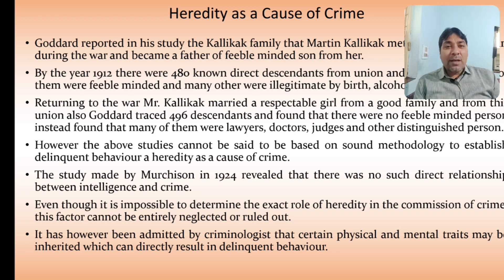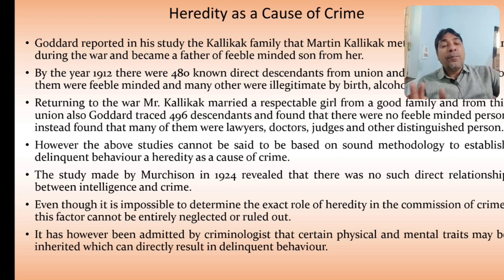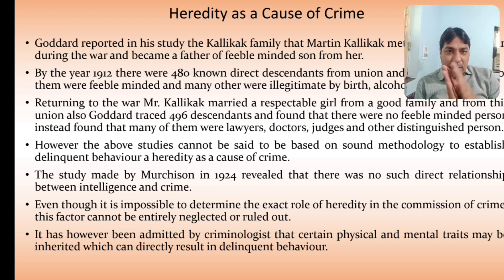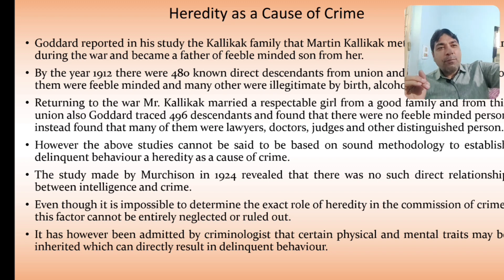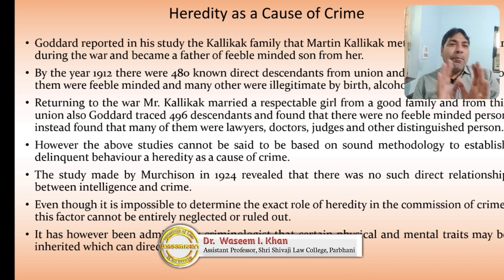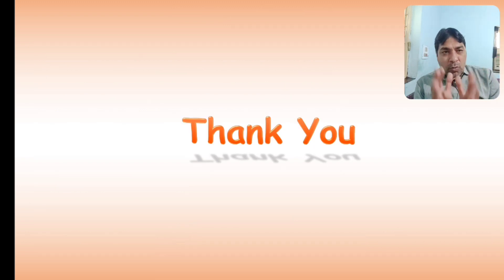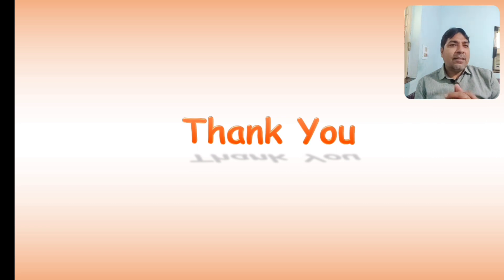Heredity as Cause of Crime in English | Causes of Crime | Lectures on Criminology in English 12.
Heredity as Cause of Crime in English | Causes of Crime Part II |  Lectures on Criminology in English 12.

For pdf of lectures click link given below

Hi this is Waseem I. Khan, welcome to our you tube channel Waseem Khan.
I tried my level best in this video to explain the concept of Heredity as a Cause of Crime which is one of the very important topic of Criminology and Penology,  i hope you like this video, if you like this video please like and subscribe our youTube channel.

This YouTube channel is created with an aim to provide legal and technical knowledge to the students and legal fraternity.